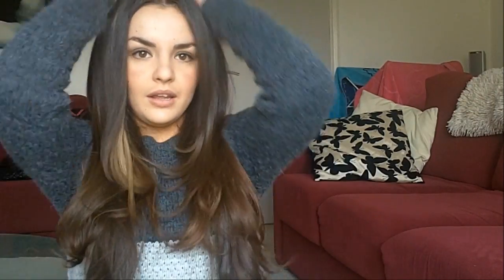Kate Middleton Hair Tutorial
Product list will be updated soon.